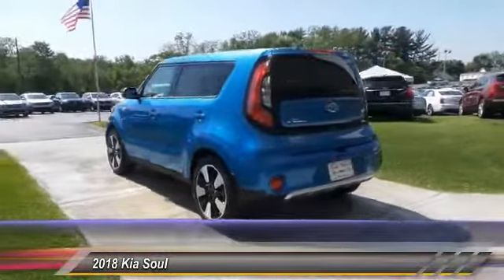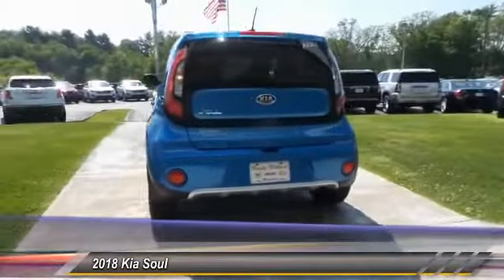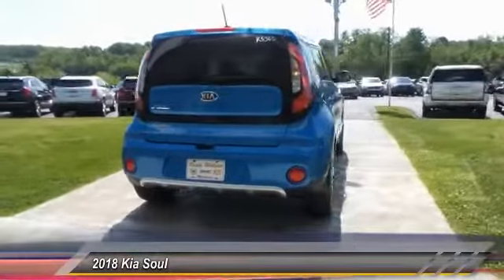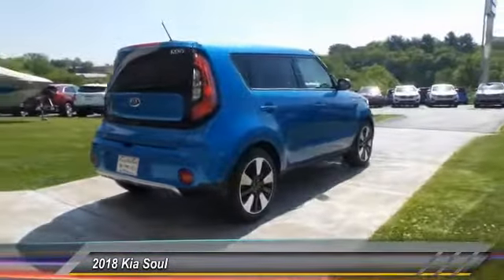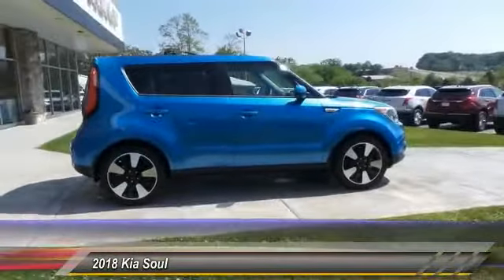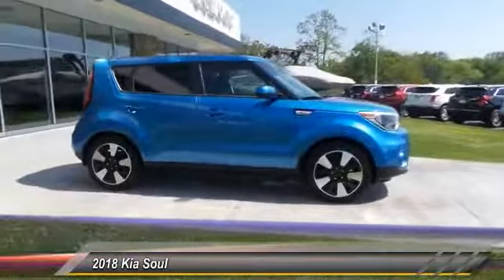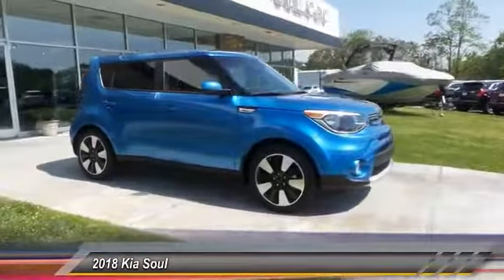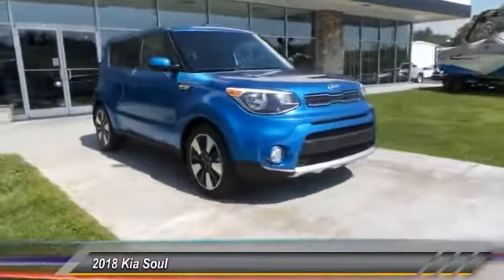2018 Kia Soul New Rusty Wallace Auto Morristown, TN Live K5363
NOTITLE